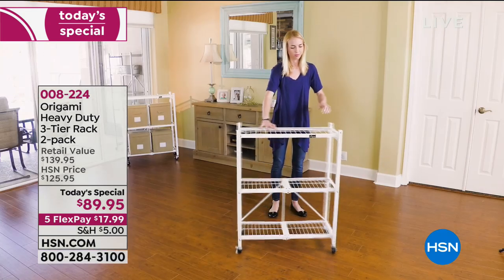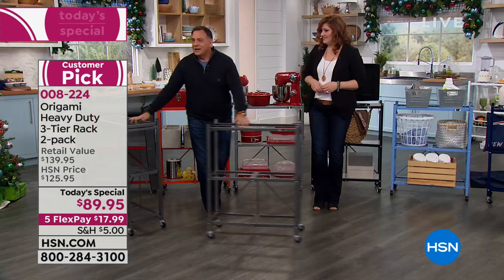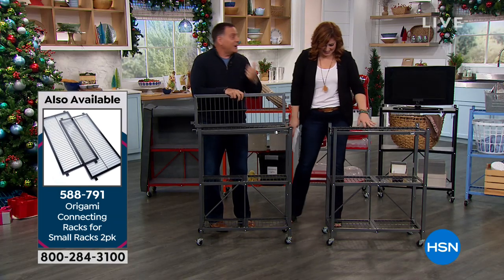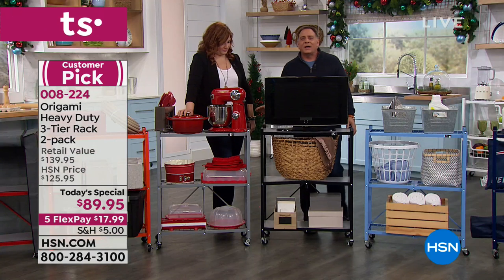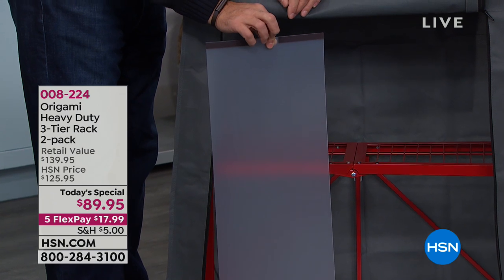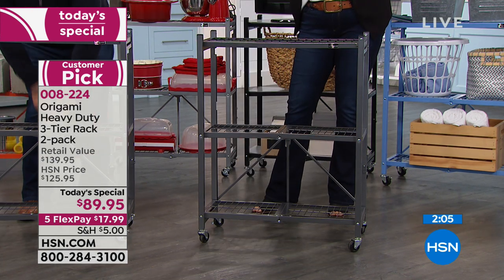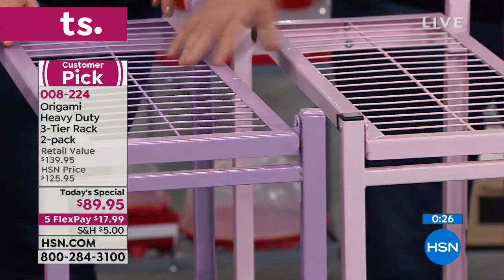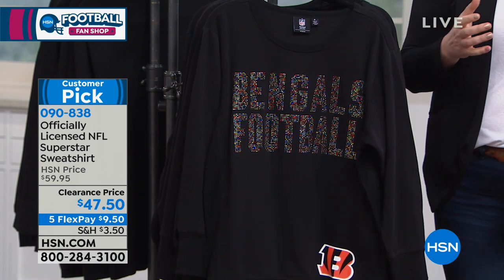HSN | Football Fan Shop Clearance 12.23.2018 - 11 AM